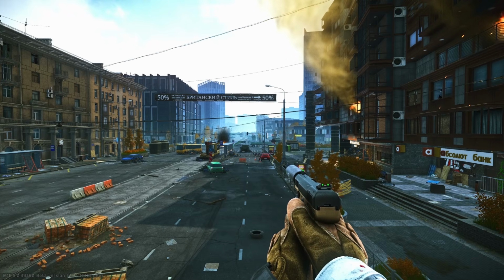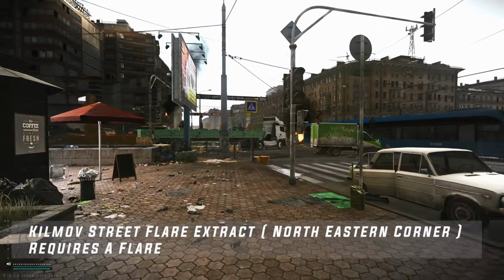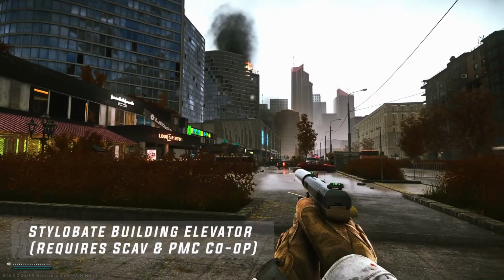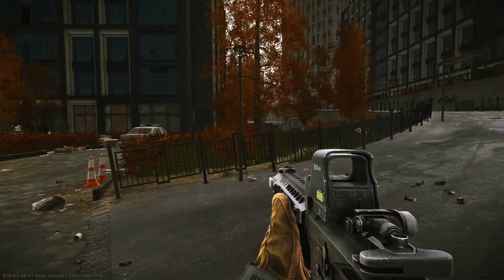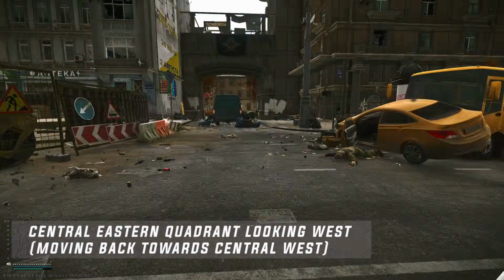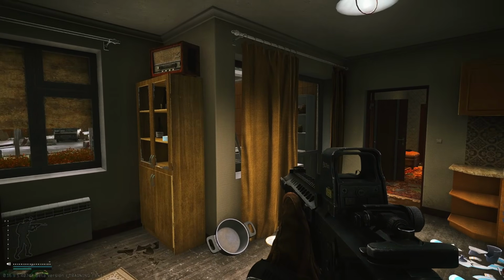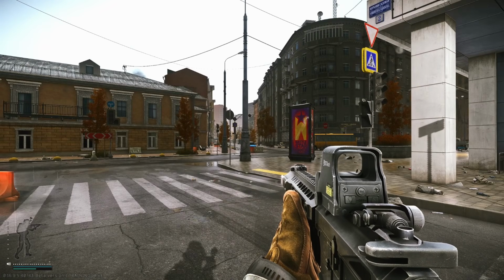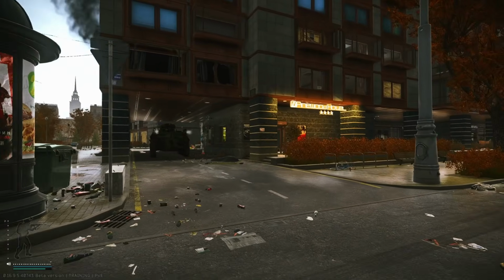Learn Streets Of Tarkov In 22 Minutes - 【Escape from Tarkov】Map Guide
Intro 0:00
Map Theory 0:24
Extracts 1:30
Collapsed Crane 1:30
Crash Site 1:44
Primorsky Taxi V-Ex 2:00
Courtyard Extract 2:20
Damaged House 2:42
Sewer River 3:13
Kilmov Flare Extract 3:41
Pinewood Basement Co-Op 5:31
Stylobate Building Elevator 5:48
Smugglers Basement 6:30
Expo Checkpoint 6:52
Navigation Tips 7:11
Outro 20:36

This video is designed to help you learn Streets Of Tarkov in escapefromtarkov . In tarkov Streets is one of the most in-depth maps in Escape From Tarkov, so a deep understanding is critical. Although it might seem confusing at times, this guide should help clear up the general idea for both experienced players, and beginners. This 22 minute quick reference guide will discuss
- Theory & Map Design
- Extracts & Points Of Interest
- Quick Navigation And Safety Tips
Although it is possible to dive deeper into map explanation, this video series is designed to be a short form way of learning at a foundational level.